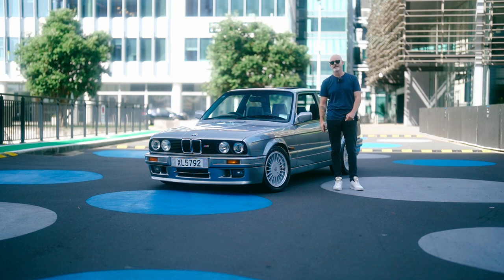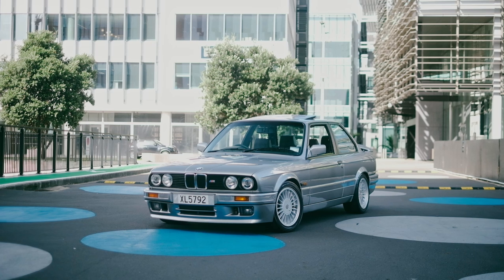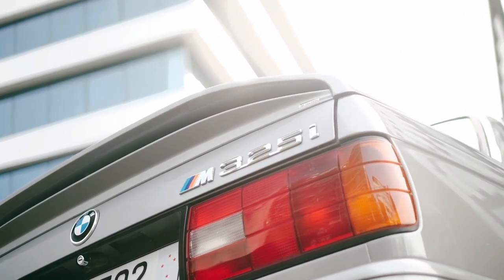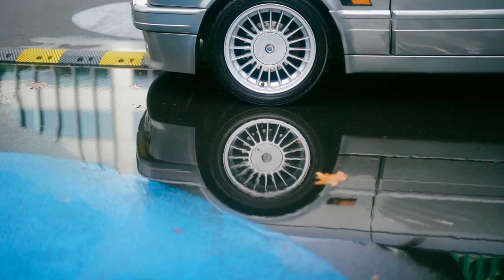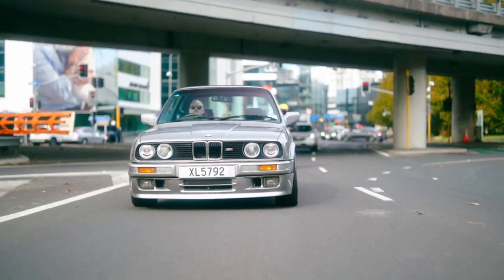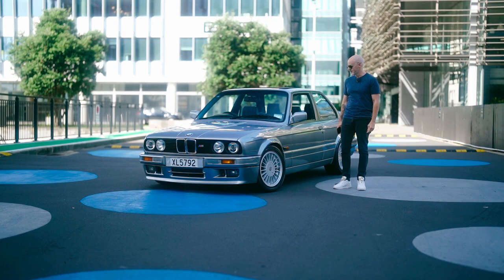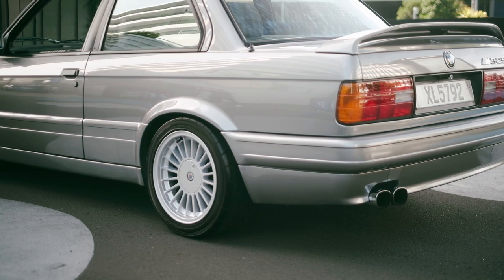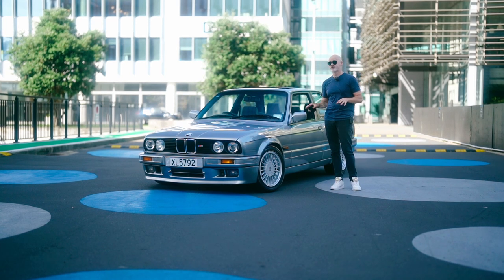The M3 alternative - BMW E30 M325i | PresentColours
Watch Sam share his pride and joy,